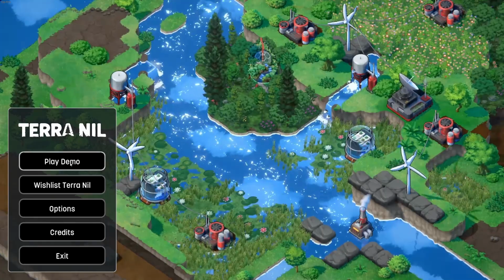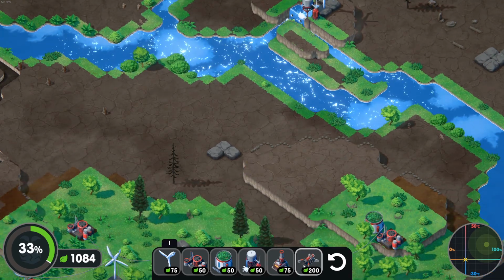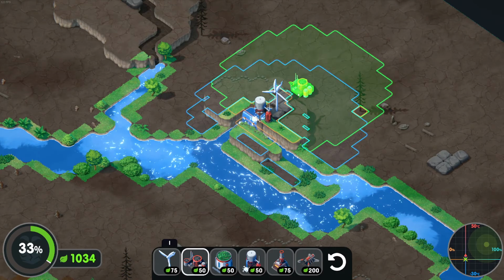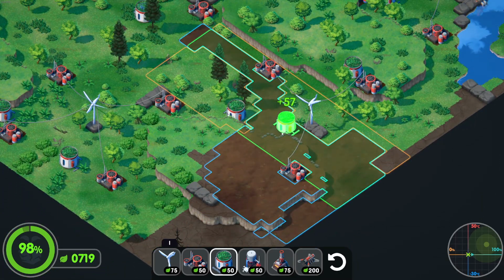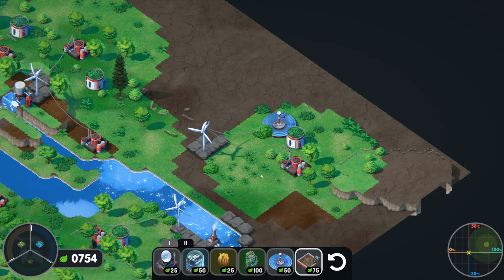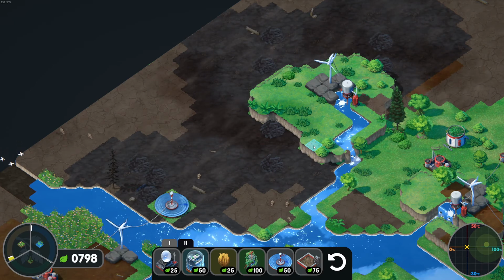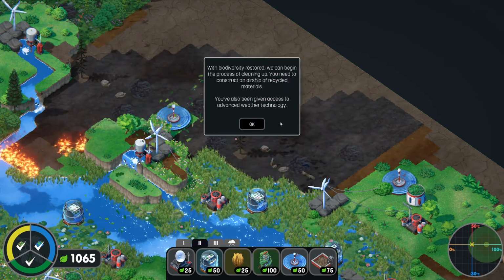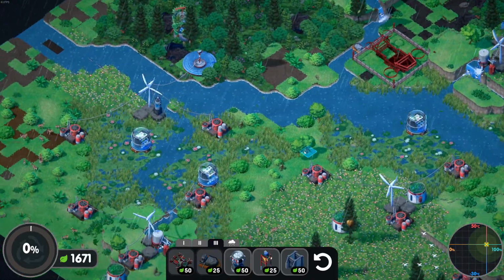Spotlight: Terra Nil